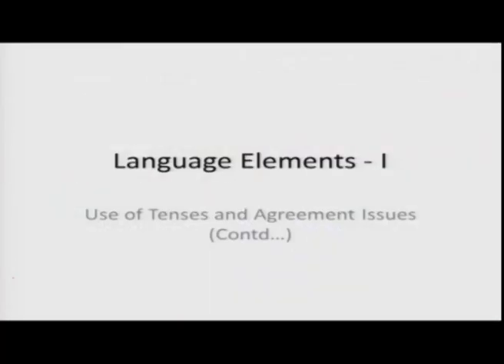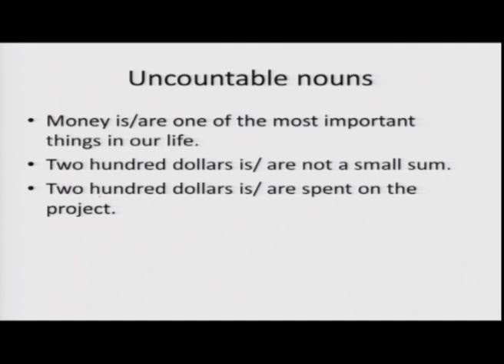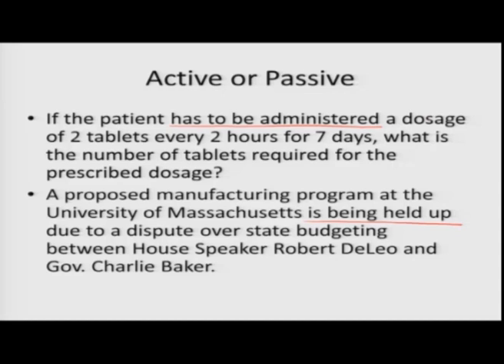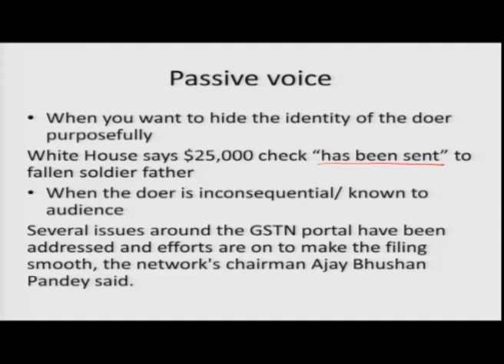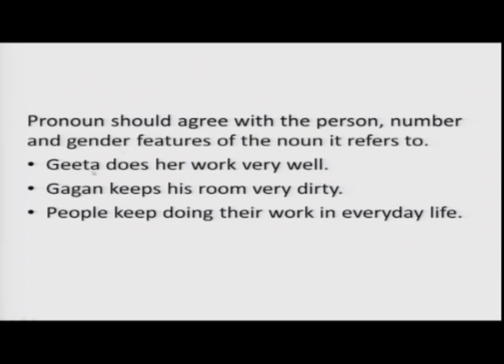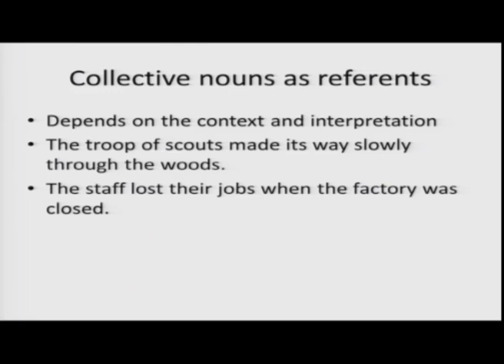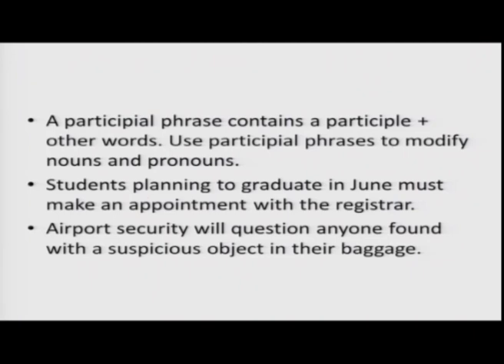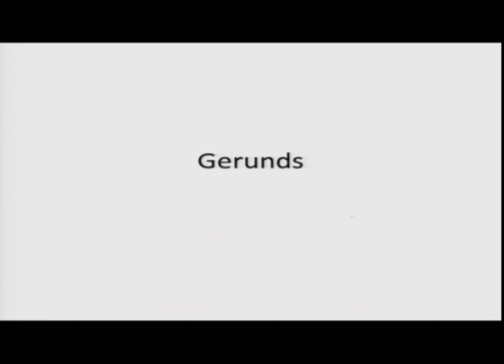Lec 25: Language resources for effective writing - III